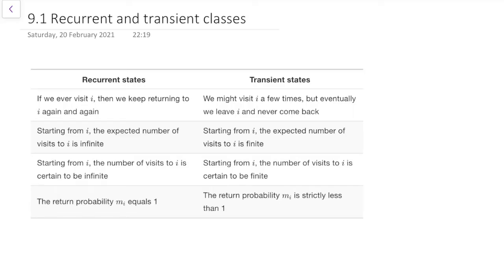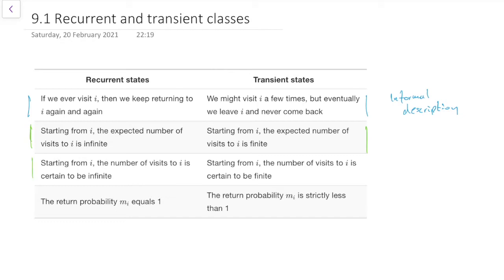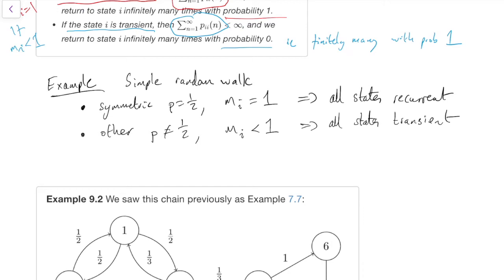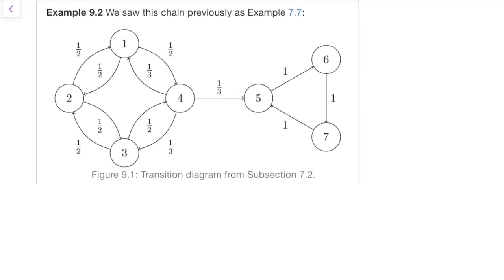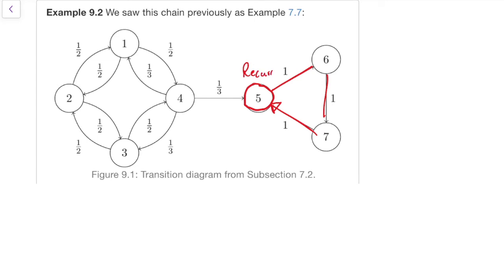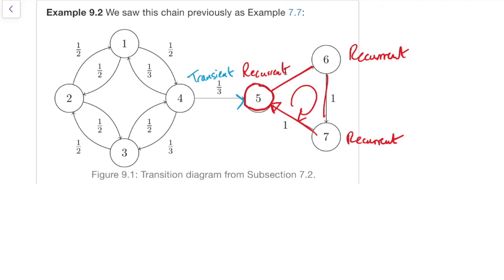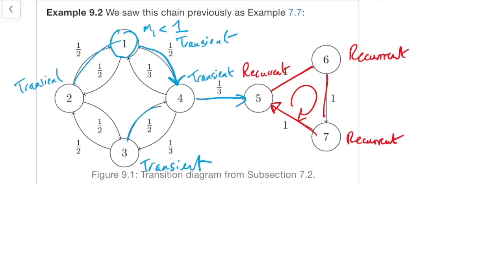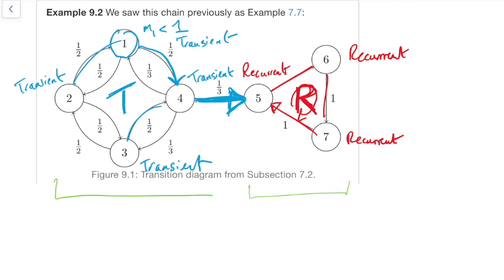MATH2750 9.1 Recurrent and transient states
Section 9: Recurrence and transience
Subsection 9.1: Recurrent and transient states